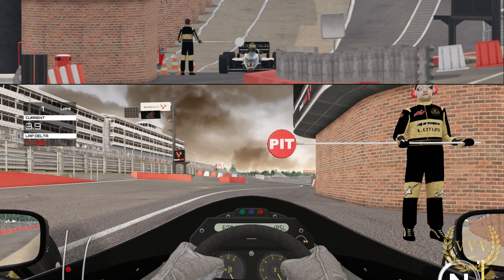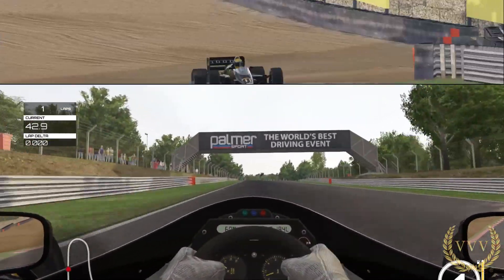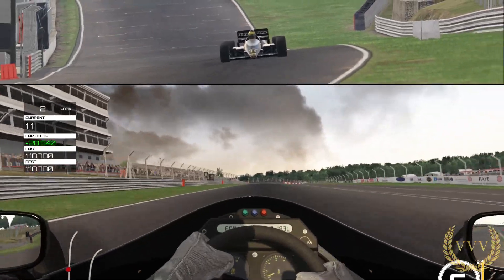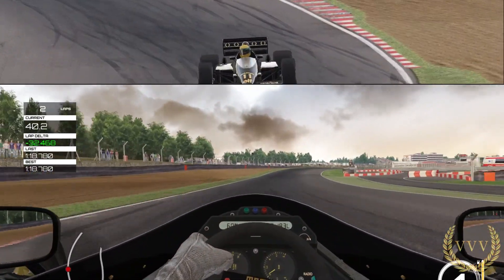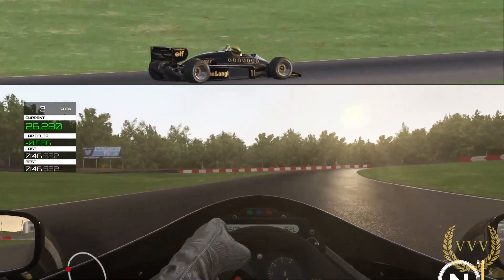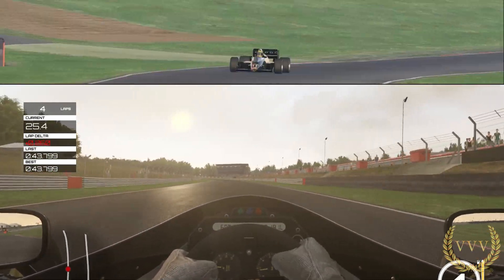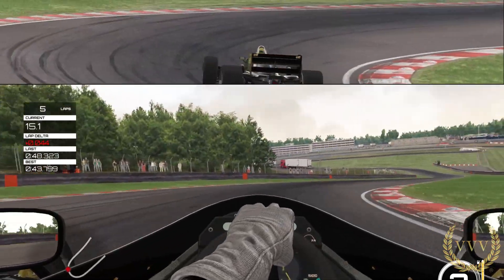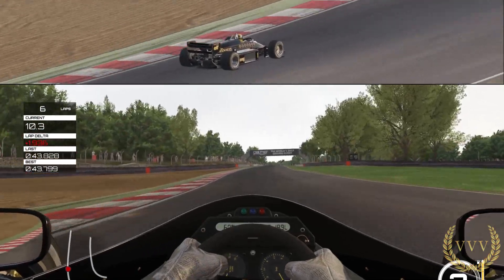Assetto Corsa PS4 Lotus 98T Test Drive at Brands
presents a quick look at the practice mode in Assetto Corsa on the PS4 as we hold on for dear life in the Lotus 98T at Brands Hatch.